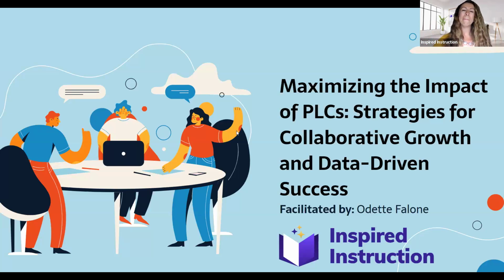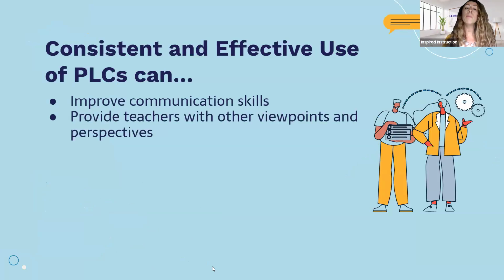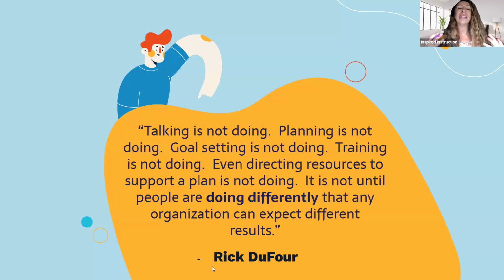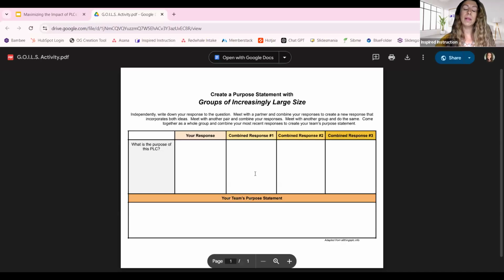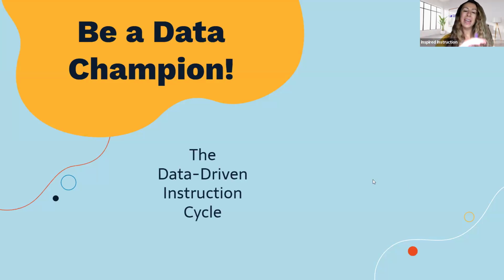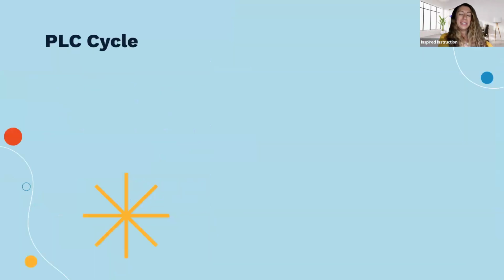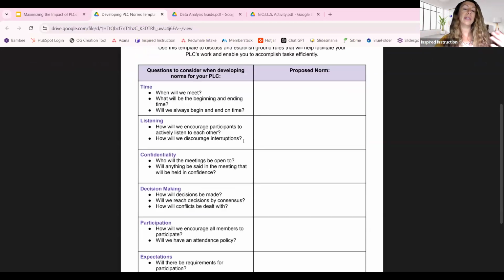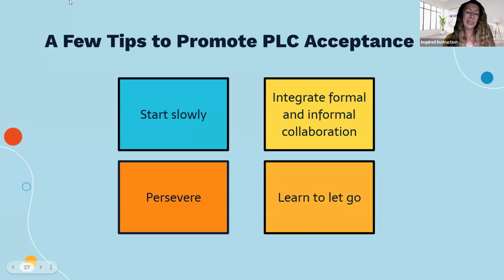Maximizing the Impact of PLCs: Strategies for Collaborative Growth and Data-Driven Success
- Join Inspired Instruction’s Director of Product and Services, Odette Falone, on September 24th at 3 PM EST, as she delves into effective strategies for structuring and launching Professional Learning Communities (PLCs) that empower educators to effectively utilize data to drive progress, foster continuous growth, and ultimately elevate student outcomes.

Walk away from the the event equipped with:

- practical strategies for structuring and launching effective PLCs that foster collaboration and growth.
- tools to analyze and use data within PLCs to guide instructional decisions and improve student outcomes.
- techniques to sustain a culture of continuous professional development and growth.